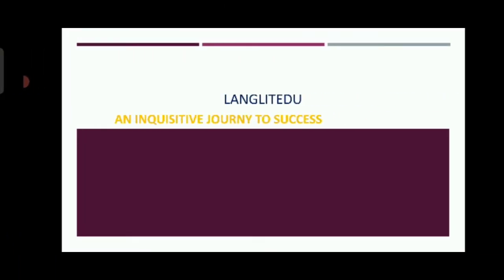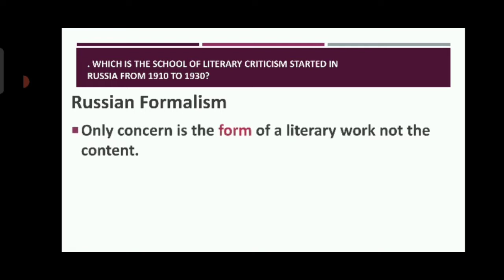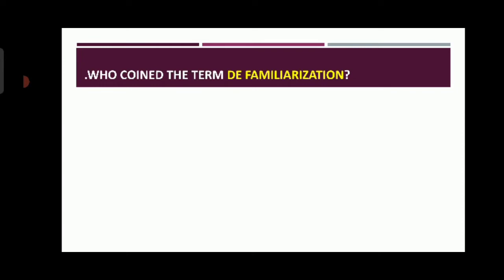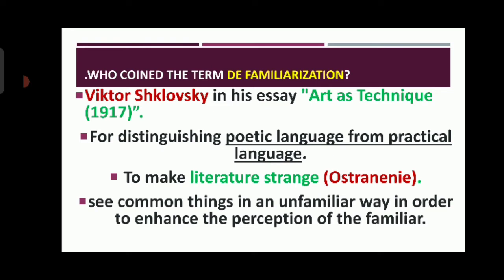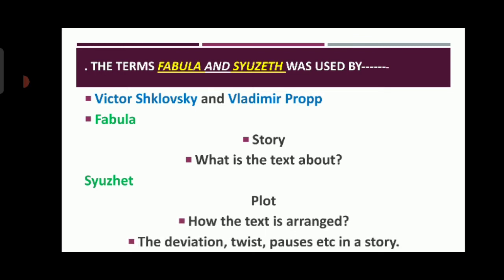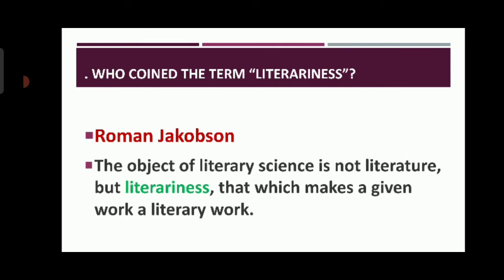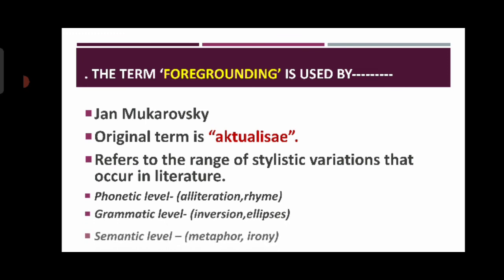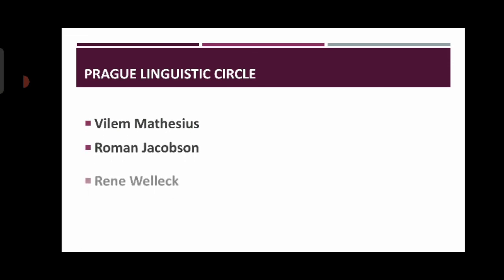Russian Formalism: A brief overview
Important points of Russian Formalism are discussed in the video.UGC NET , HSA English